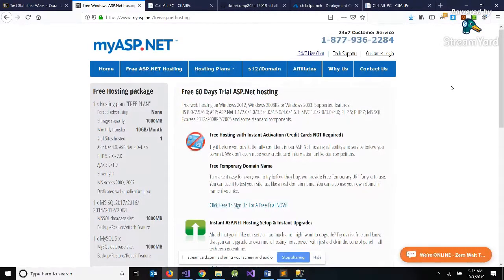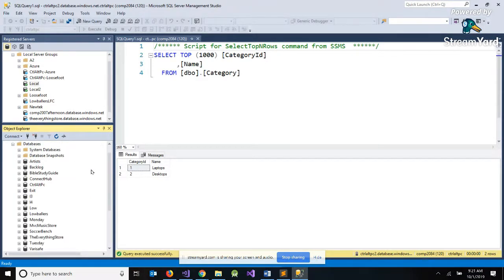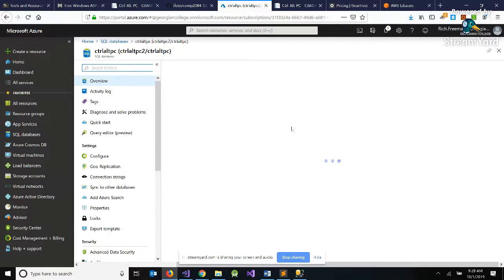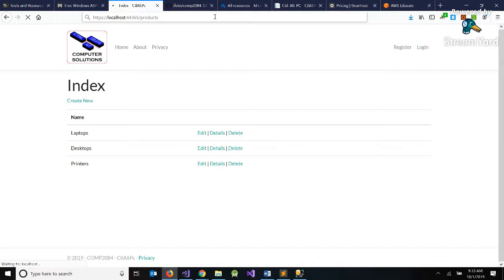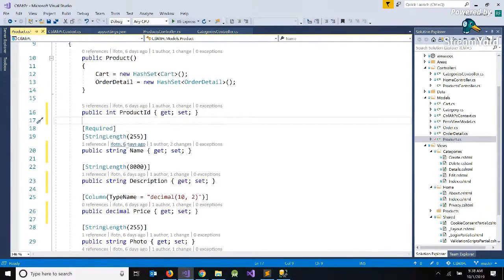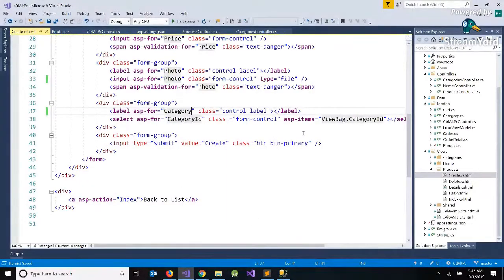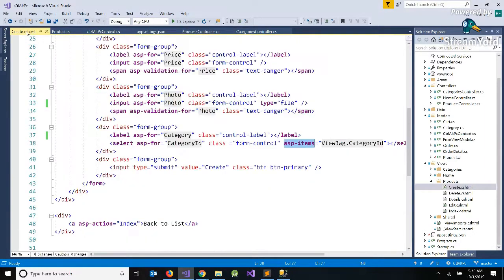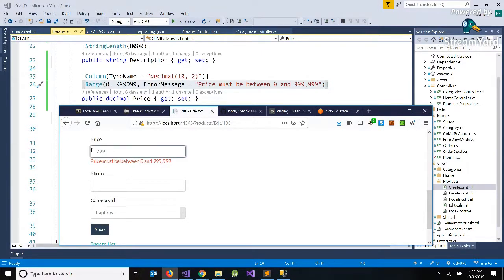COMP2084 - Lesson 5 Part 2 - F2019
Other Deployment options; customizing the scaffold